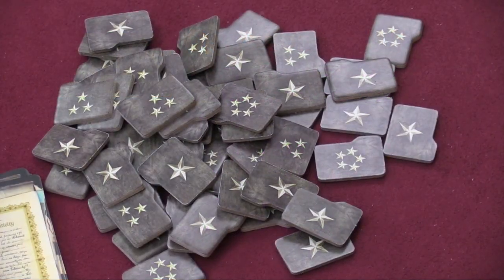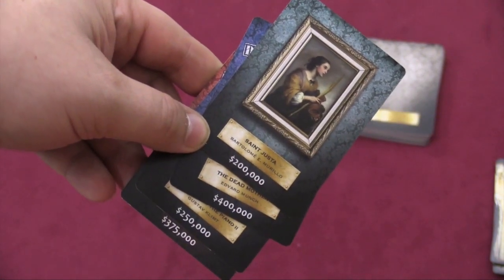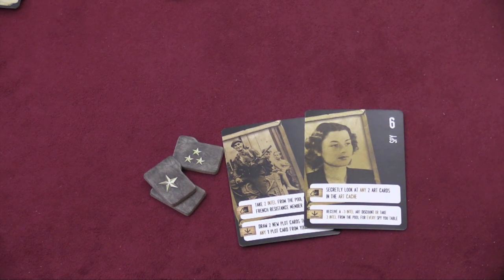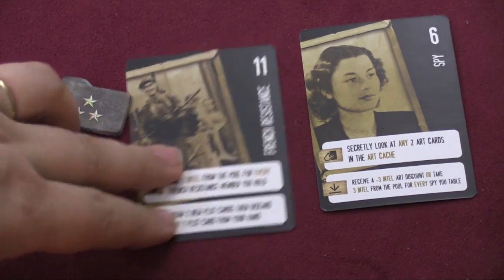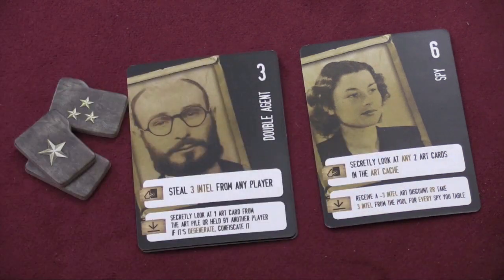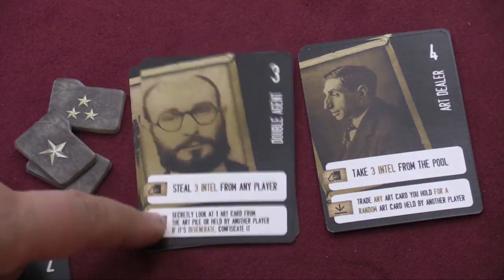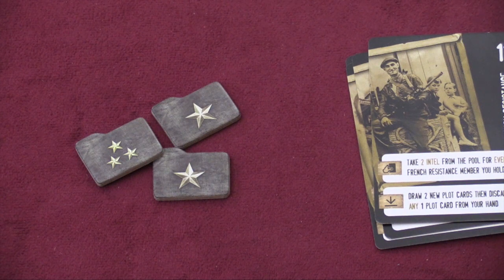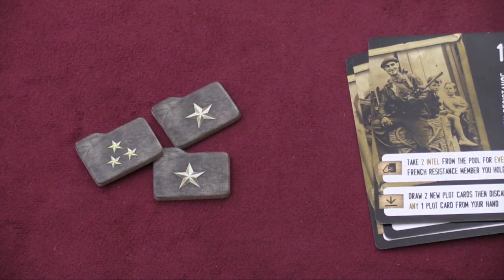Miami Dice, Episode 171 - Operation F.A.U.S.T.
Tom Vasel, Sam Healey, and Zee Garcia take a look at this game about rescuing art in World War II

00:00 - Introduction
01:46 - Game overview
06:20 - Final thoughts